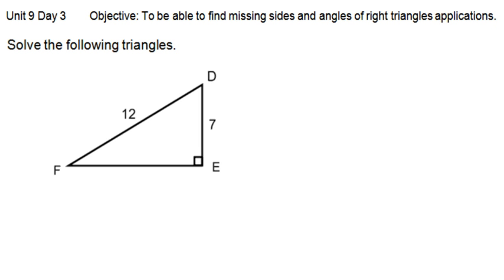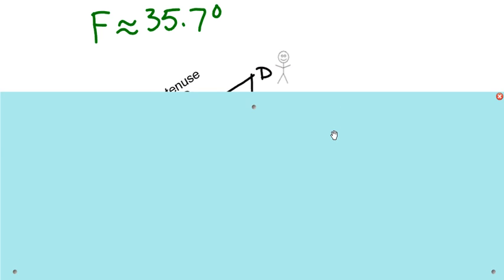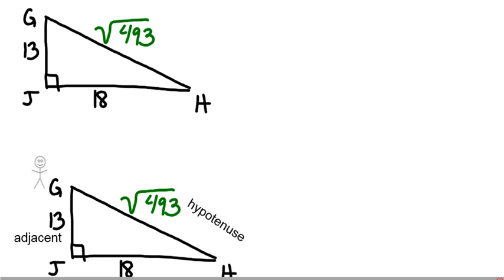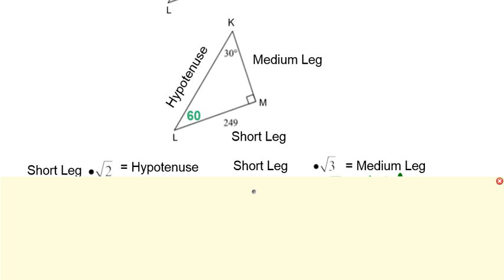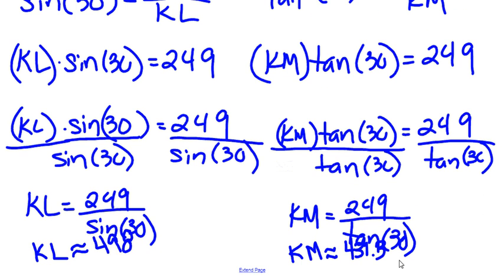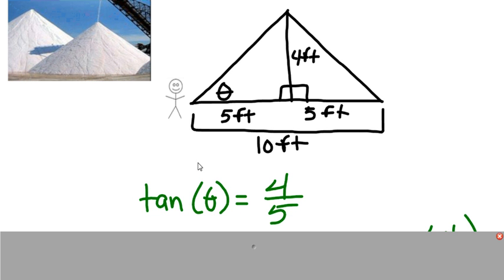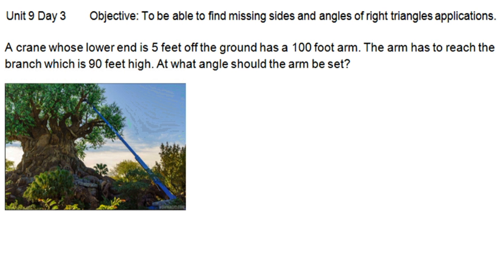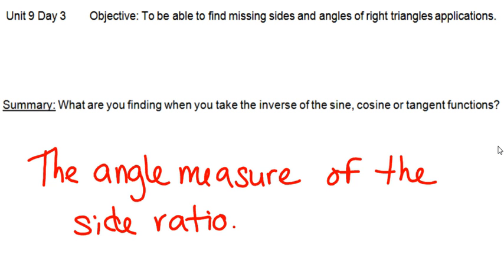Unit 9 Day 3 Finding Missing Sides & Angles of Right Triangles with Applications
Finding Missing Sides & Angles of Right Triangles with Applications